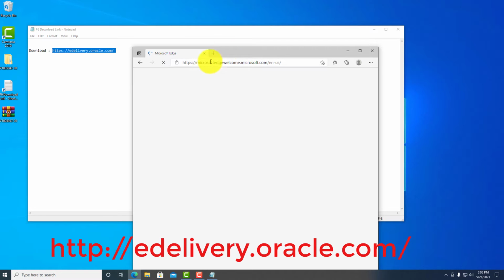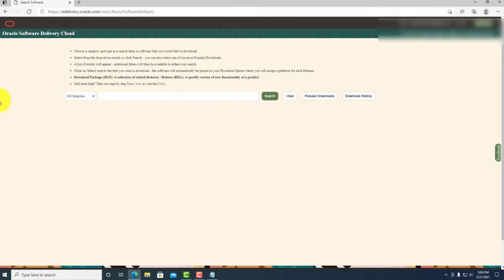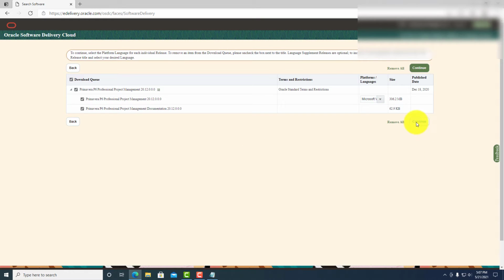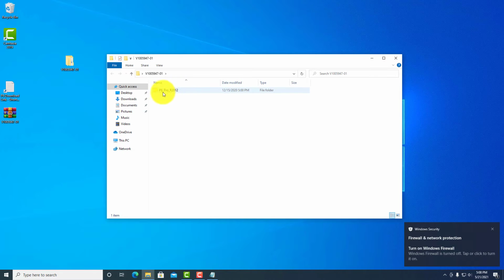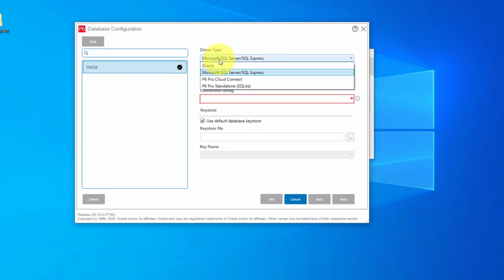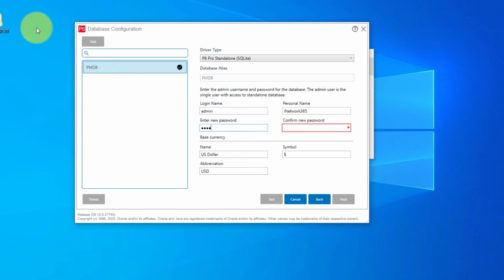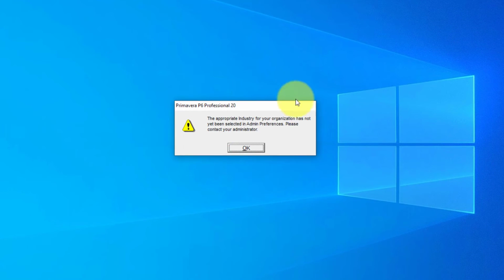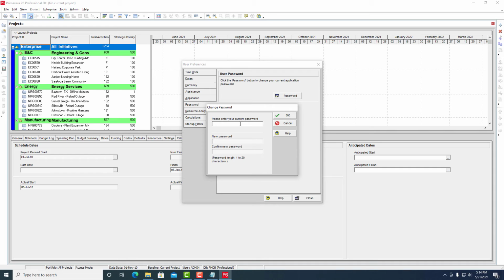Primavera P6 Standalone 20.12 Installation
In this video, I will be demonstrating on how to download the oracle primavera p6 20.12 and install on Windows 10 Operating System as a standalone database.